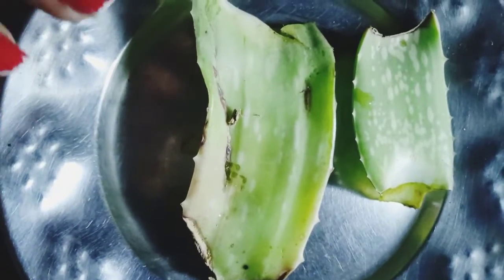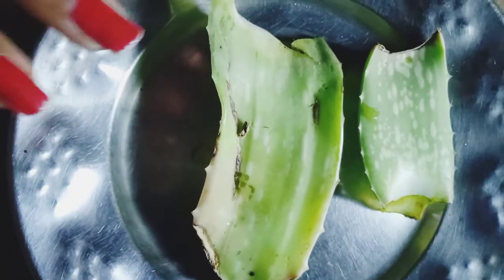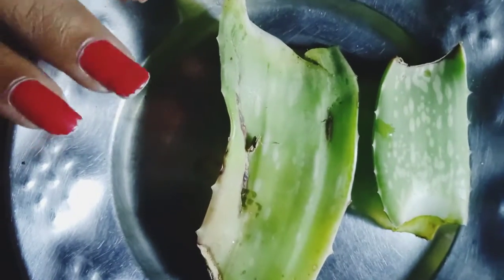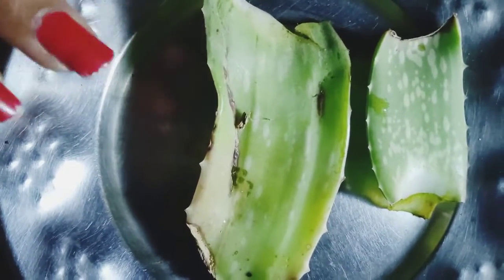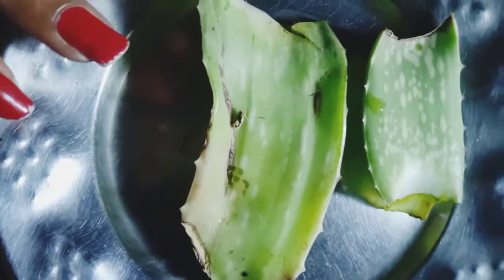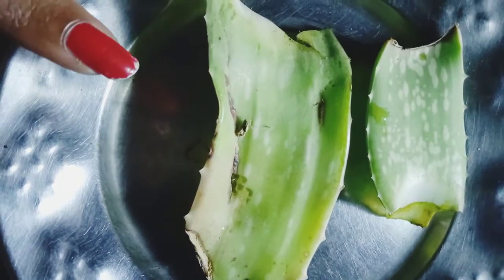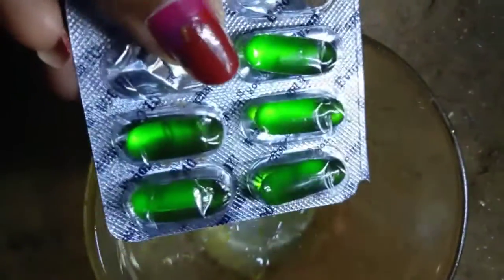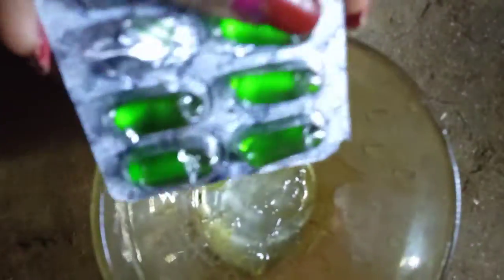hair care recipe ll @sujatacookingchannel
welcome friends!

hair care recipe
hair care natural recipes
hair care

ingredients uses -

allovera
castor oil
coconut oil